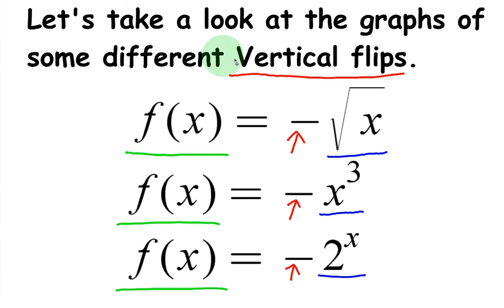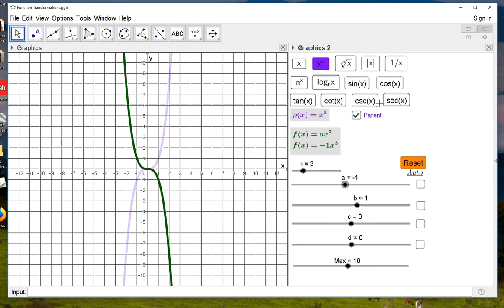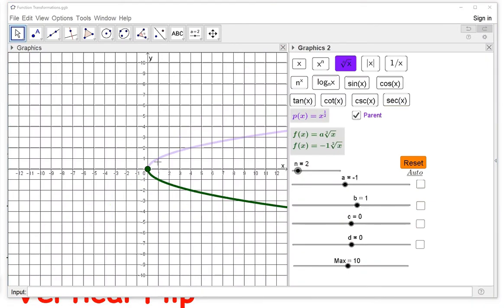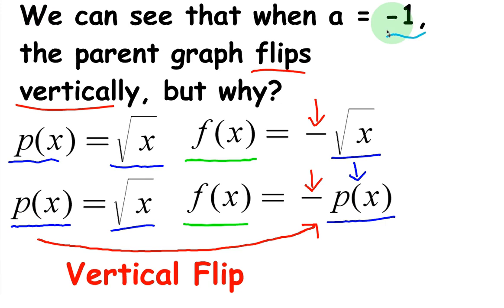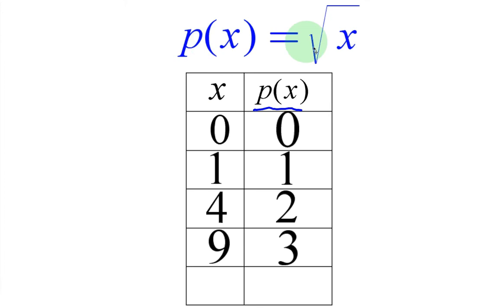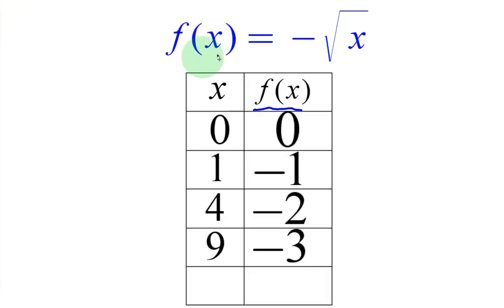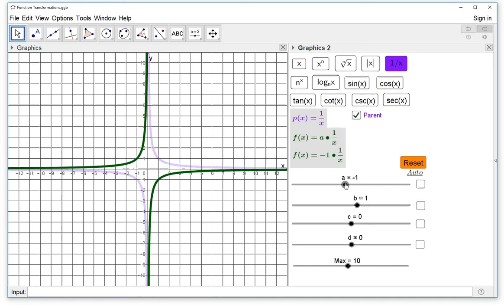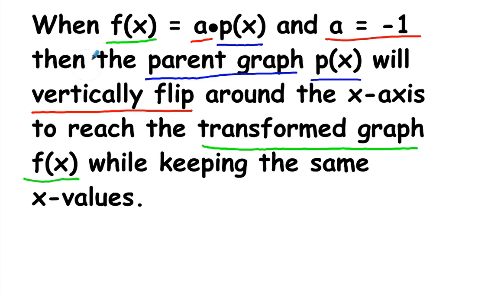Vertical Flip Explained